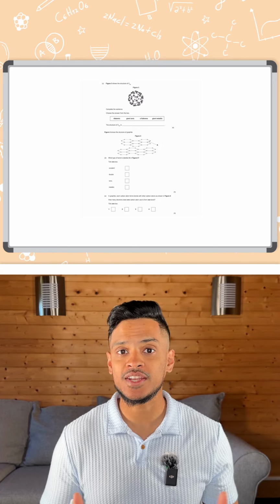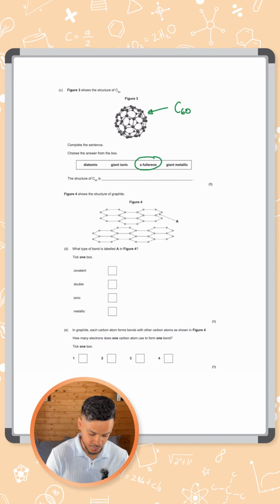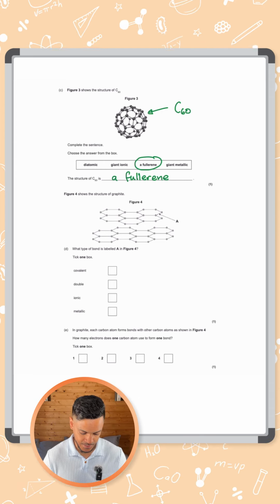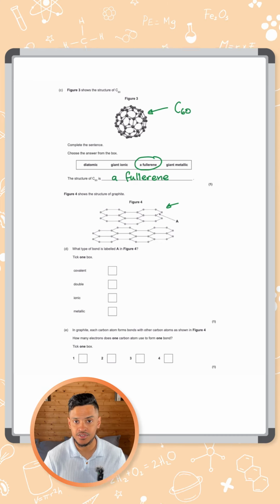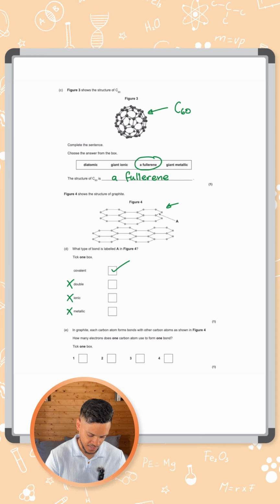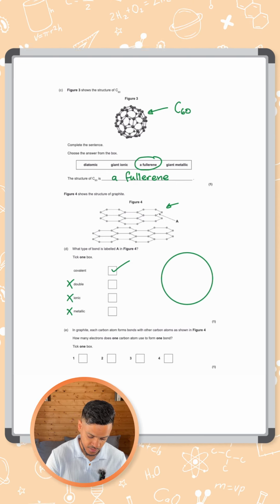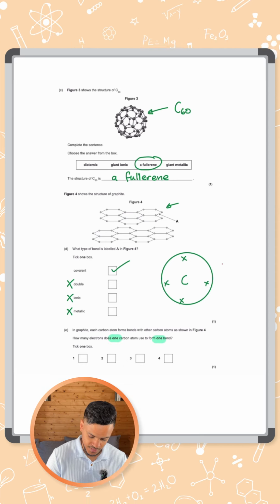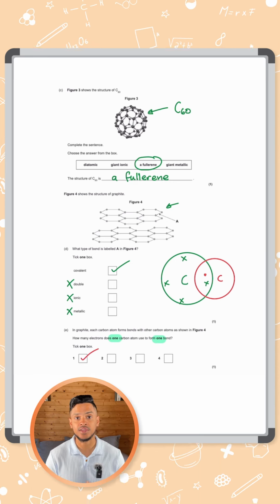GCSE Chemistry: Exam Question | Covalent Bonding – C₆₀ and Graphite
C₆₀ and graphite in one question!

👉 Complete: The structure of C₆₀ is ___.
👉 What type of bond is labelled A?
👉 How many electrons form each bond?